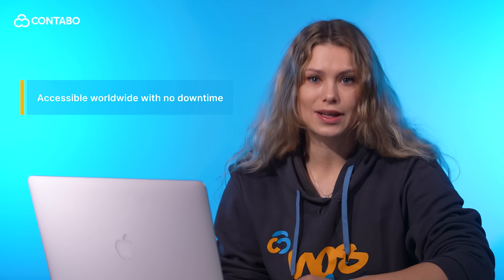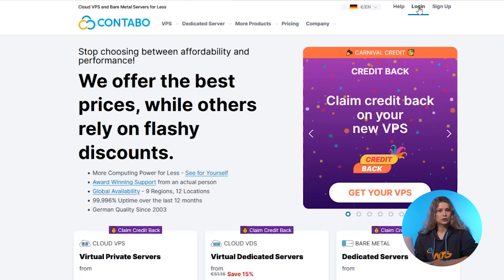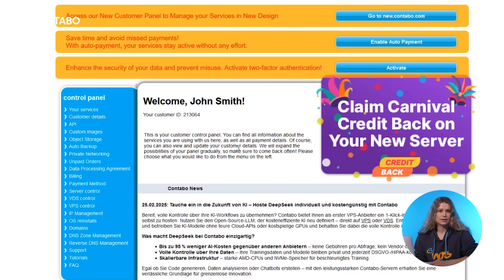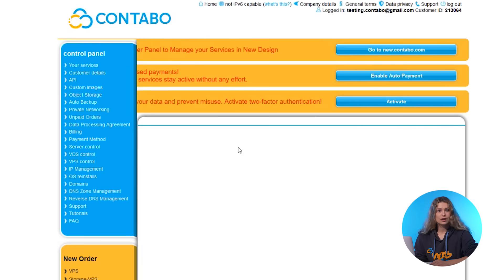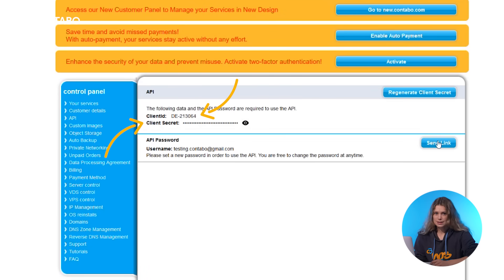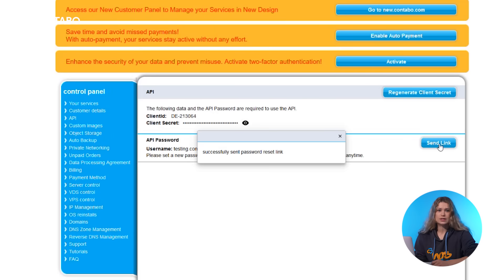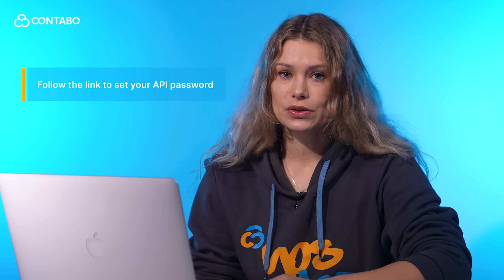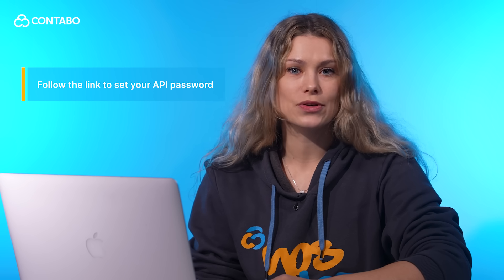How to access the Contabo API I Step-by-Step tutorial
A quick and comprehensive guide how to set-up and access the Contabo API in the Contabo Customer Control Panel.

🕐 Timeline:
0:00 - 0:26 Introduction
0:26 - 0:50 Benefits of using API
0:50 - 1:23 Steps to access the Contabo API
1:23 - 1:50 Additional information
1:50 - 2:18 Conclusion

Key Topics Covered:
- Overview of what the API is and its benefits
- Step-by-step guide to obtaining API credentials
- Explanation of how the API can be used

Important Notes:
- The API helps automate tasks like deploying servers, managing storage, and monitoring performance without logging into the Customer Control Panel.
- Contabo API Documentation provides detailed step-by-step instructions for using various API functions
- Multiple team members or automated systems can use the API simultaneously for efficient resource management